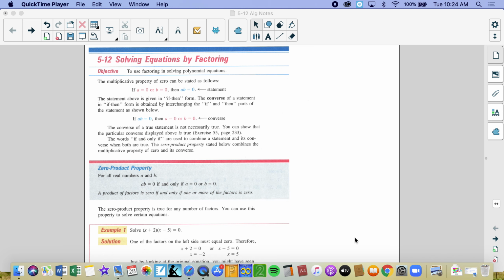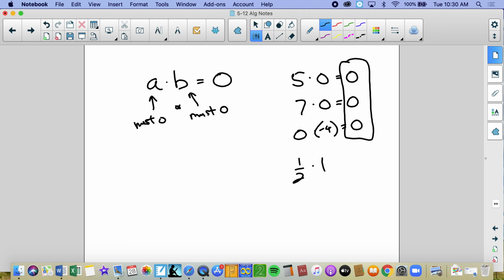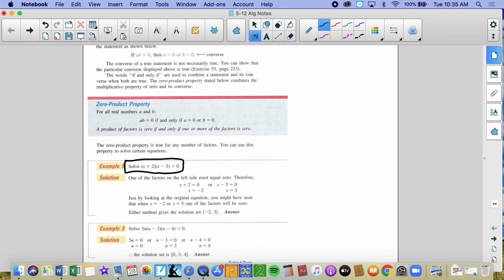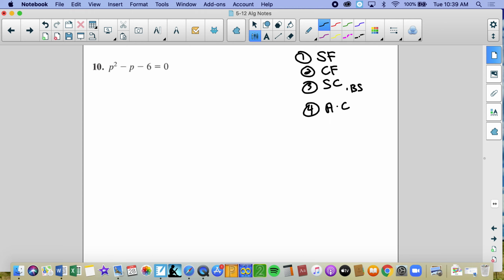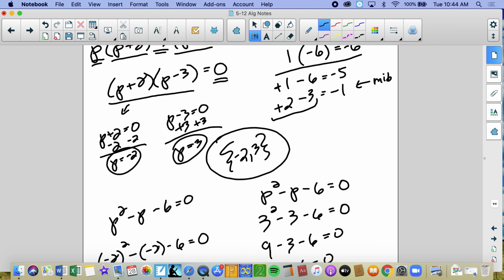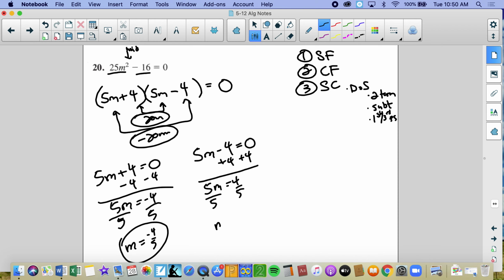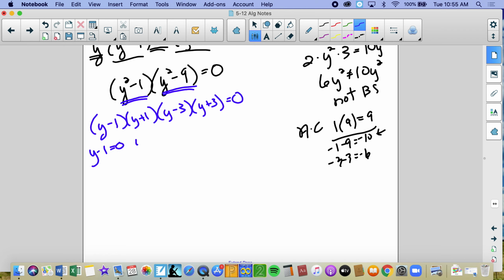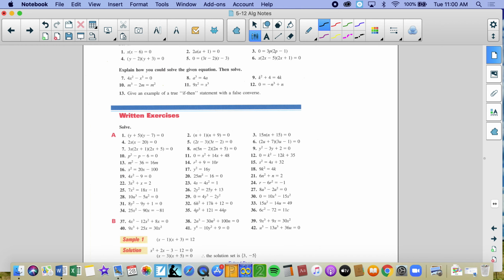Solving Equations by Factoring